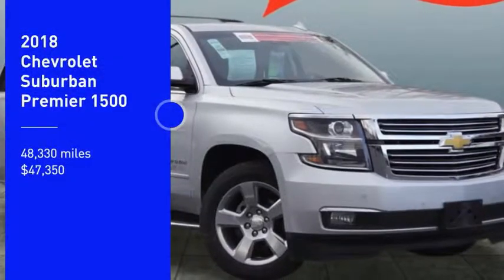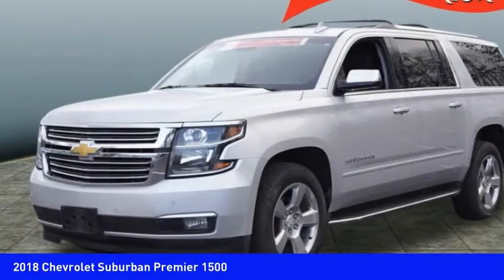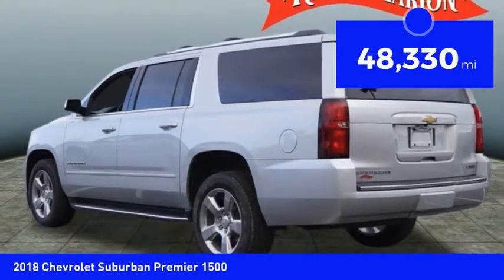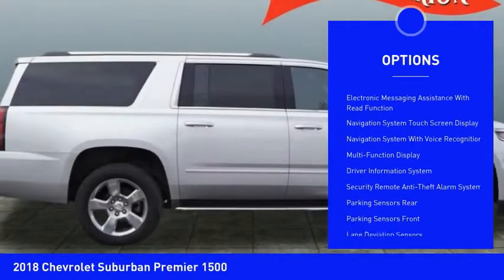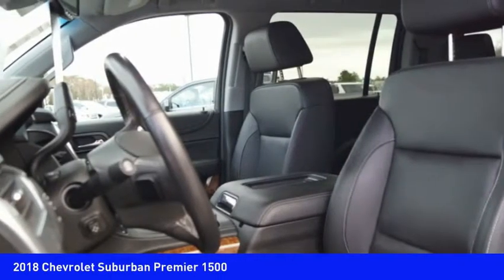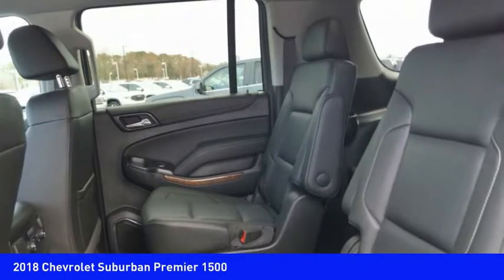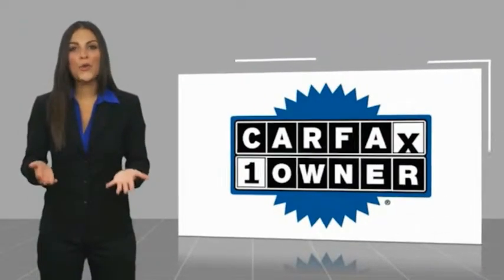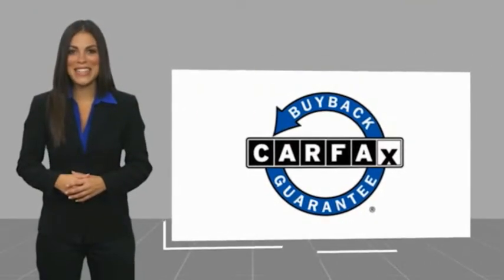2018 Chevrolet Suburban Huntersville NC 14150Z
2018 Chevrolet Suburban Premier 1500

Pick up this Silver 2018 Chevrolet Suburban, available today at Randy Marion Buick GMC. This could be the one you've been searching for.